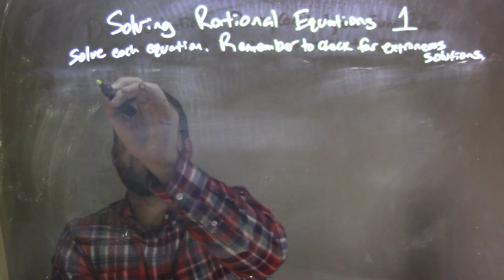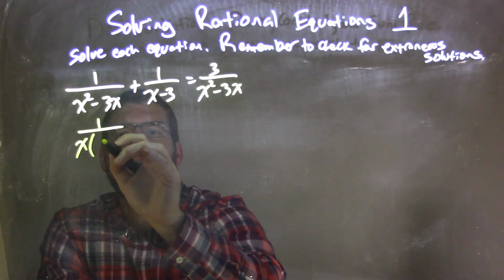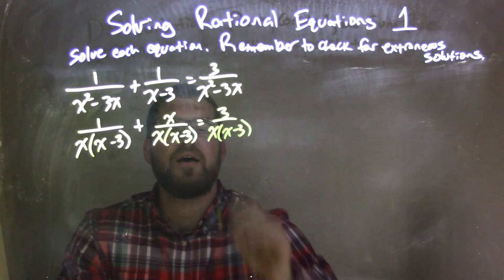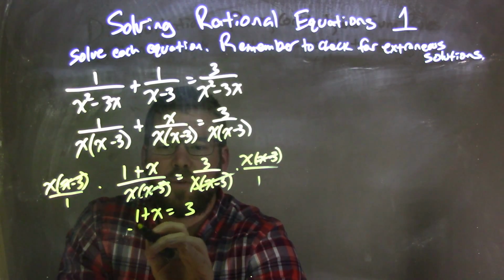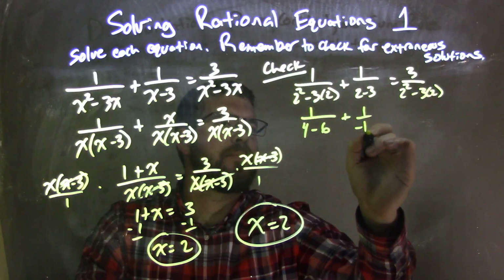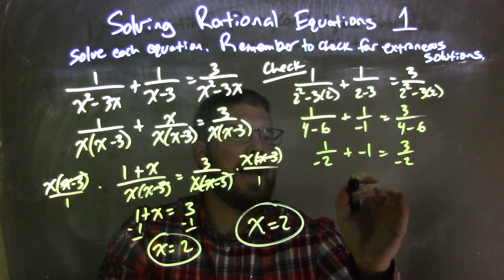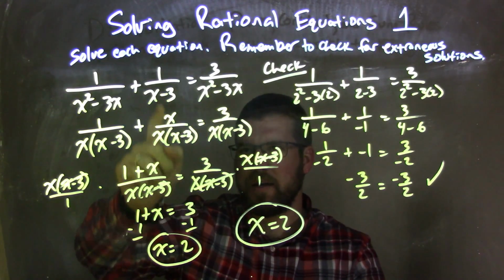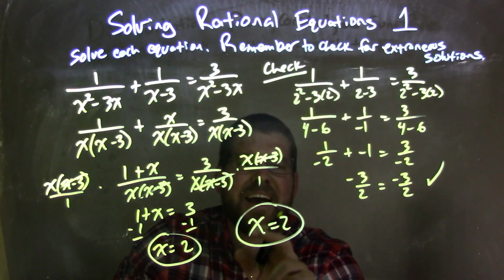Solve 1/(x^2-3x)+1/(x-3)=3/(x^2-3x)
In this math video lesson on Solving Rational Equations I solve the equation 1/(x^2-3x)+1/(x-3)=3/(x^2-3x)). This video discusses how to solve a rational equation (an equation with fractions) for a variable and check for extraneous solutions.